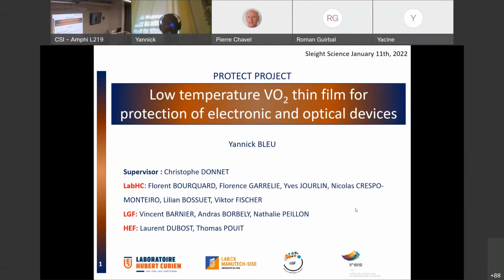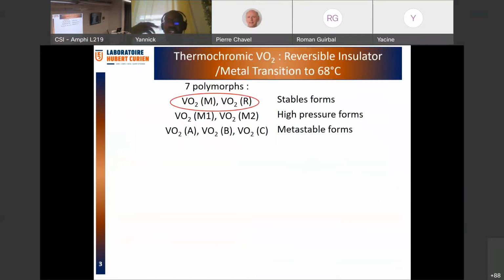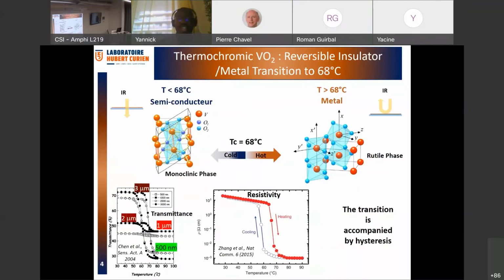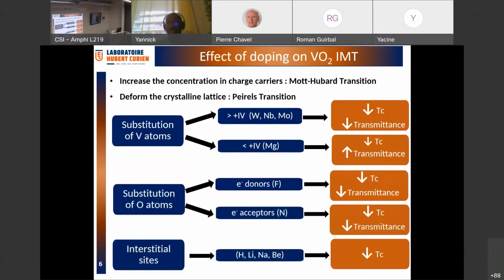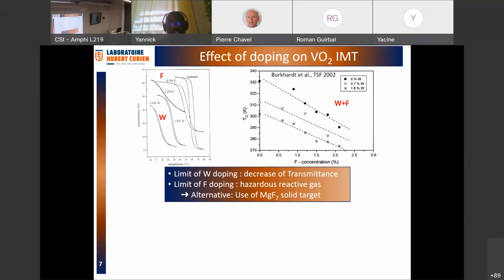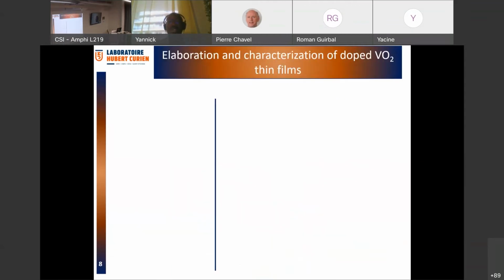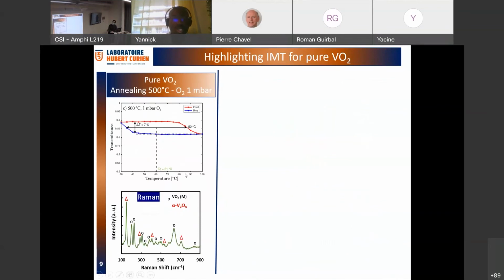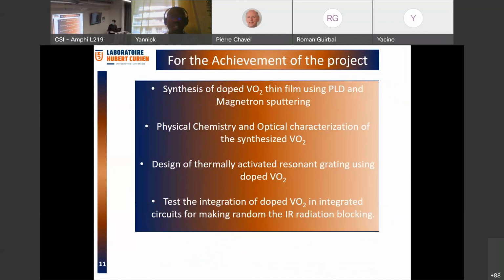SSE#7 - PhD-PostDoc session - Yannick Bleu (LabHC)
"Low temperature VO2 thin film for protection of electronic and optical devices"
Yannick BLEU, Post-doctoral fellow
Laboratoire Hubert Curien (@UniJeanMonnetUJM, CNRS, IOGS), Saint-Étienne